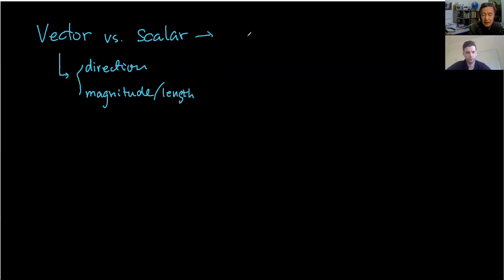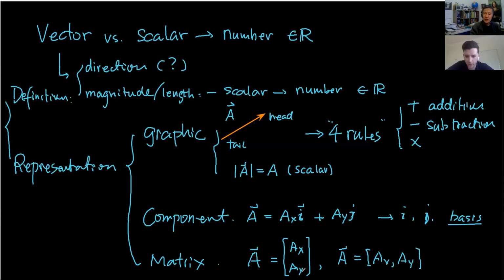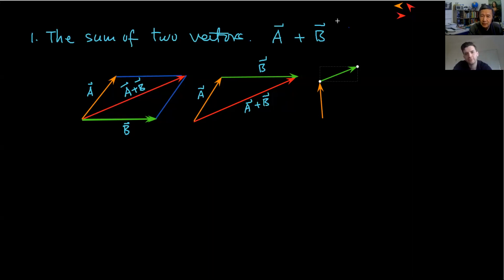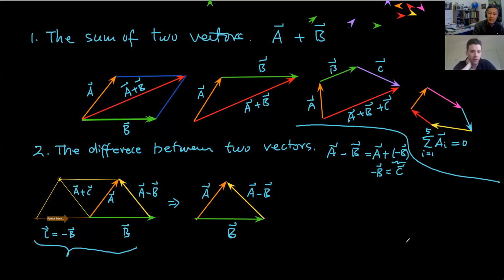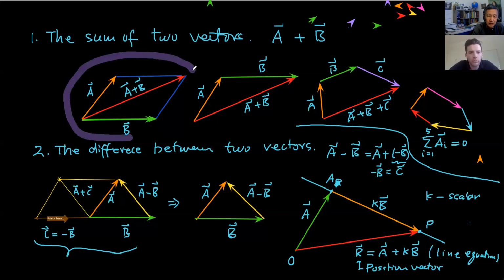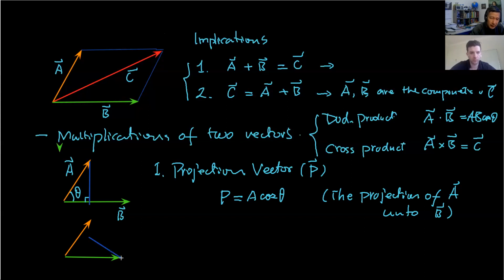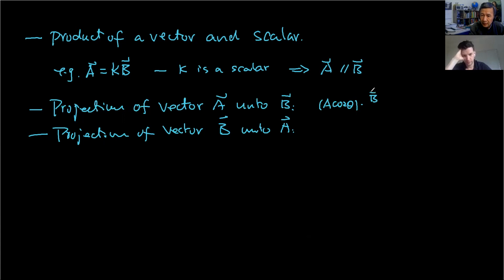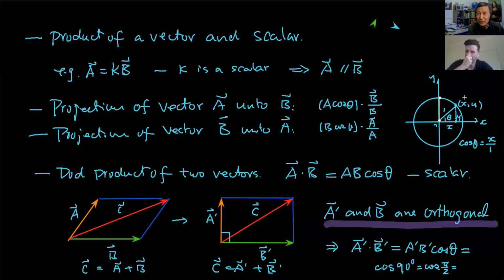M4P 20200816 | Linear Algebra | Vector